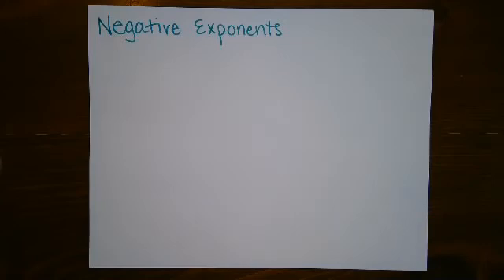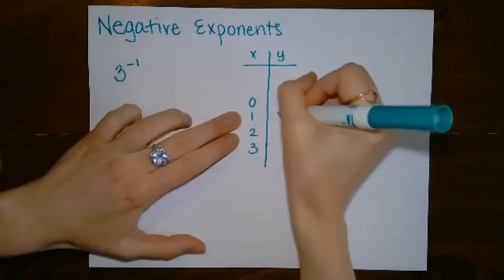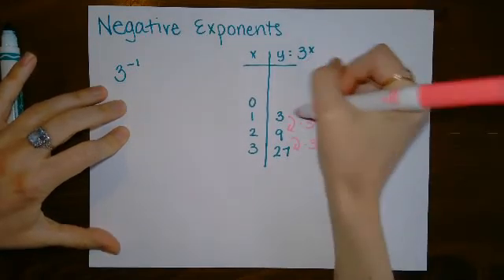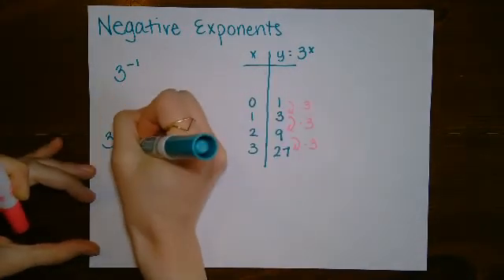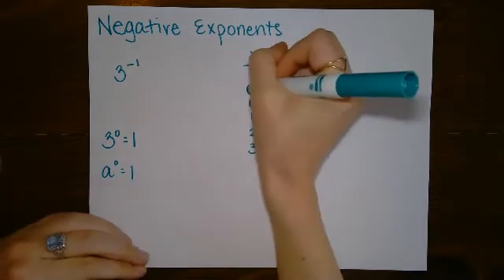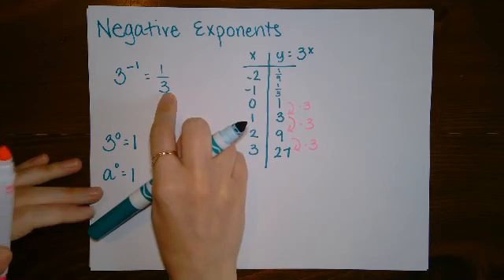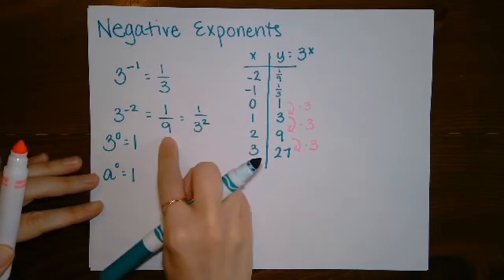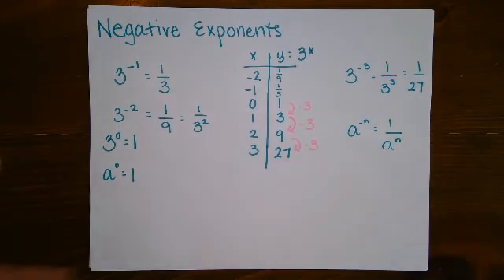Negative and Zero Exponents